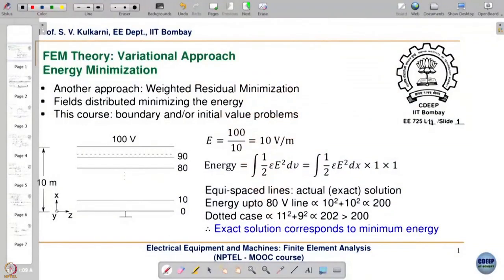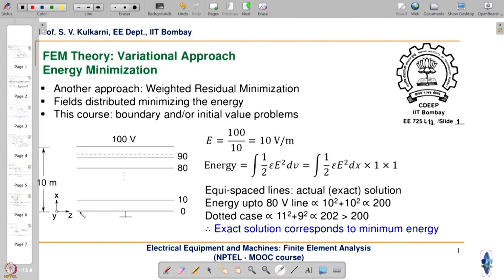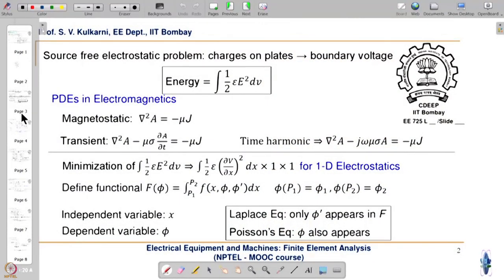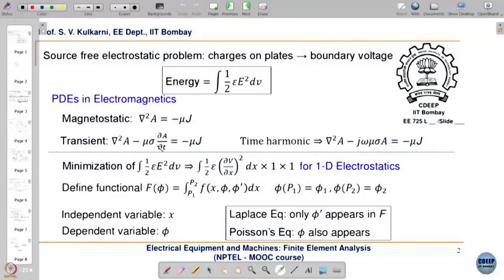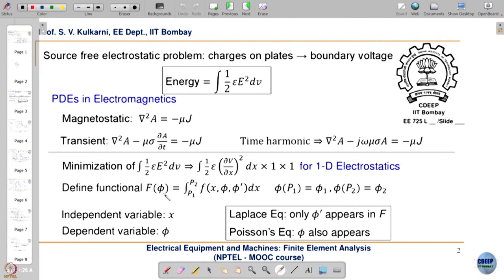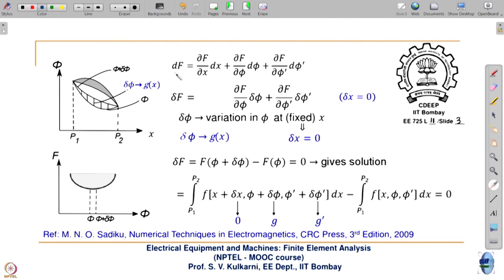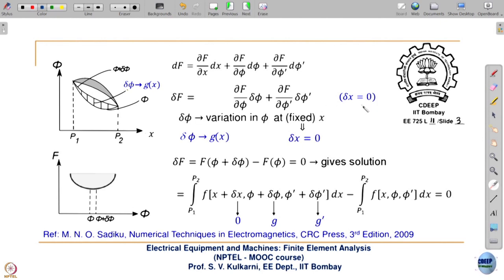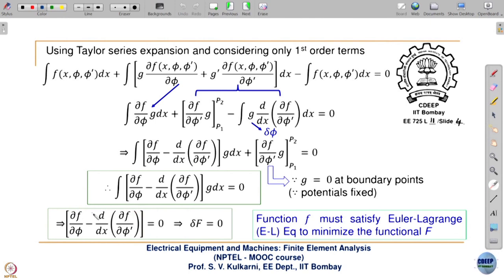Week 3-Lecture 11 : FEM: Variational Approach